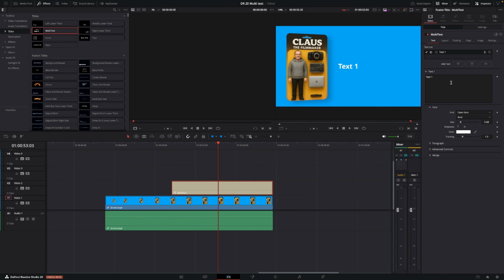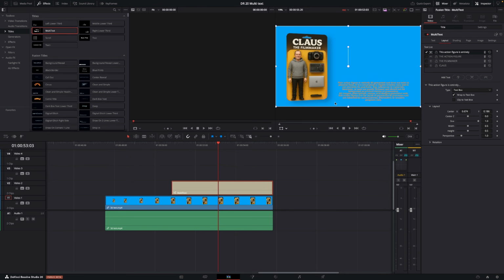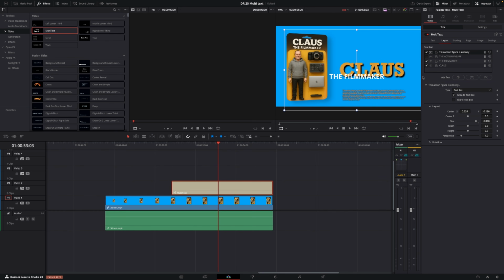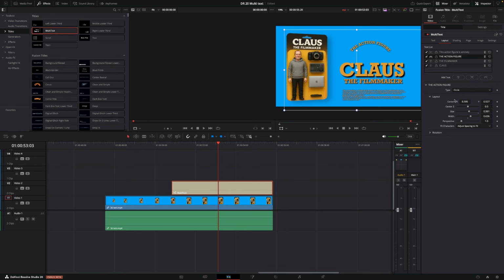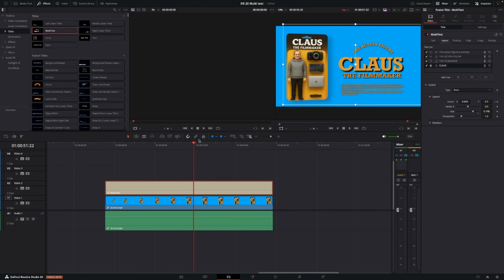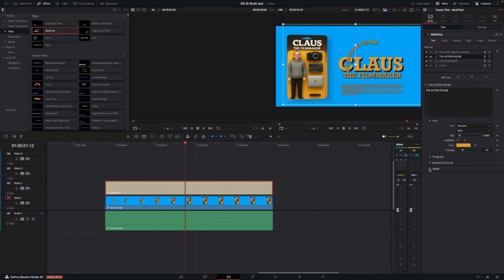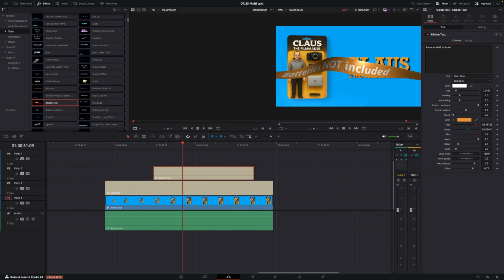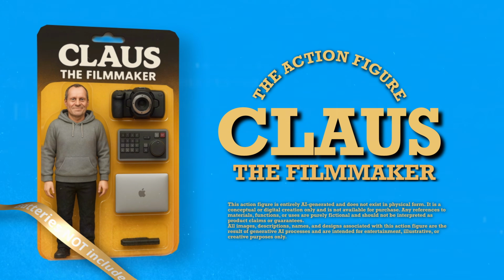Multi Text the cool new text tool⎜DaVinci Resolve 20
DaVinci Resolve 20 is here. In this video we try the new text tool Multi Text and it is very cool.